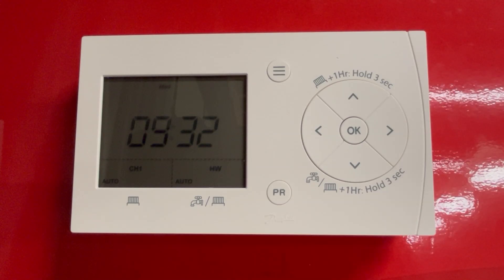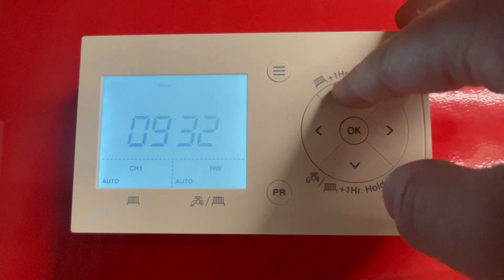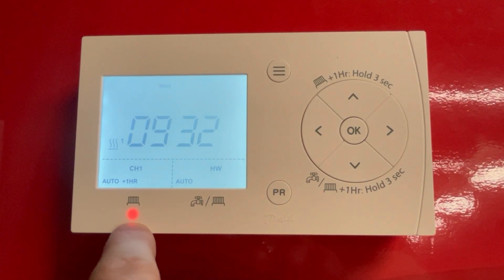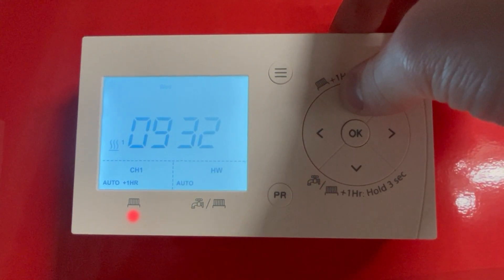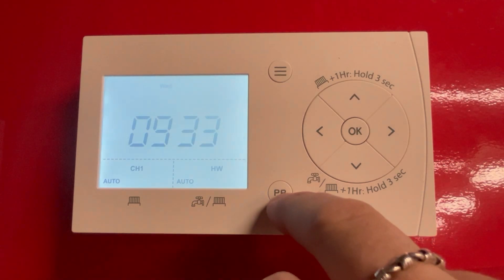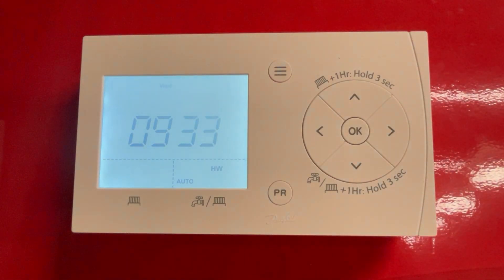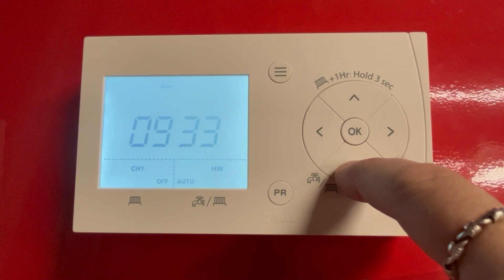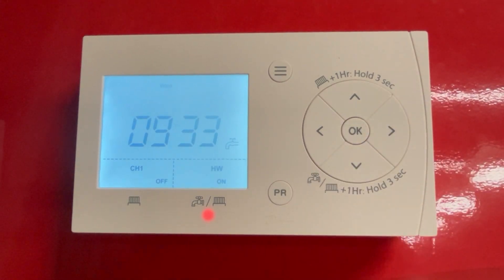TS710 and FP720 thermostats: How to use the boost function | Self-help guide